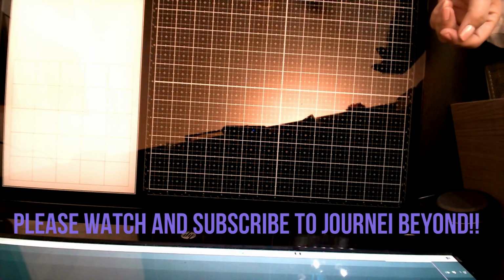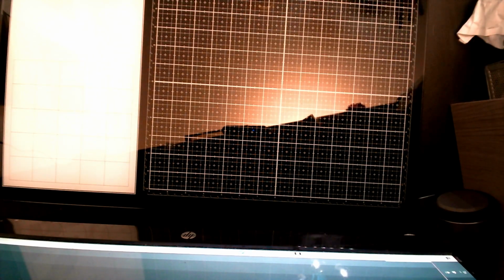Crafter's Companion Mixed Media Bag April 2020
Mixed Media Mystery Bag